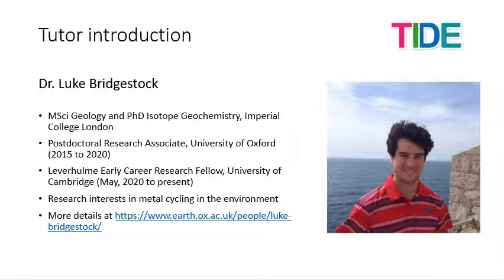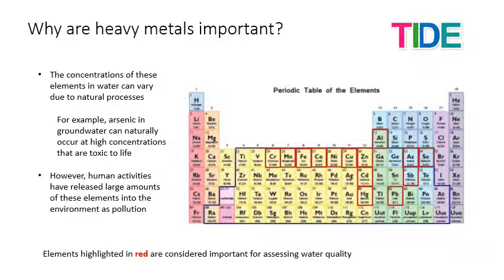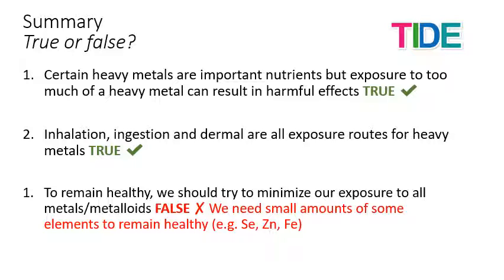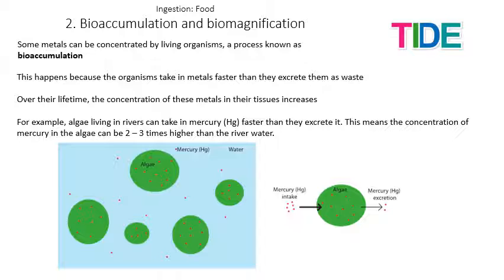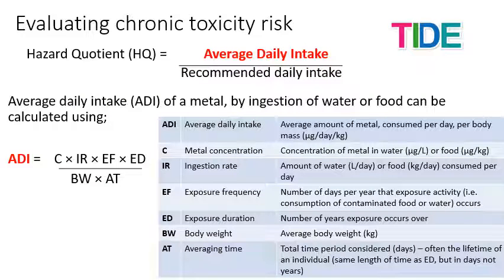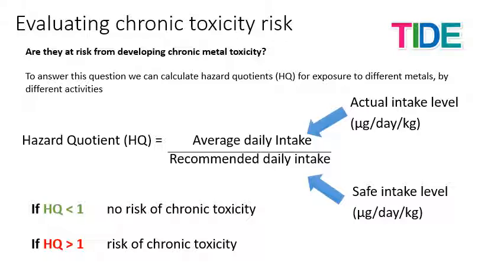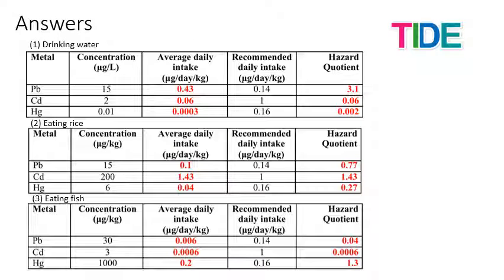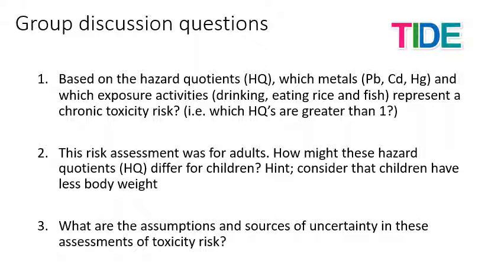Heavy Metal Pollution From Mining Activities Part 1